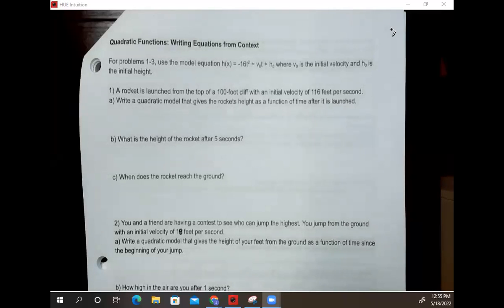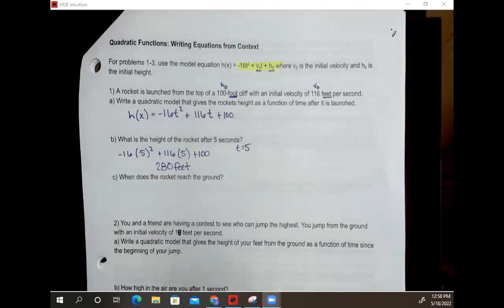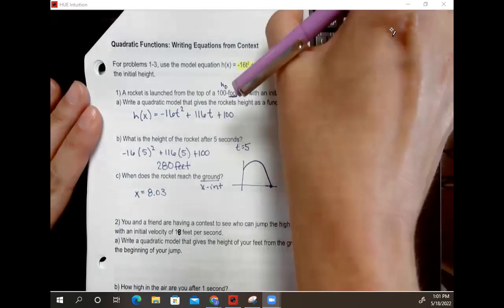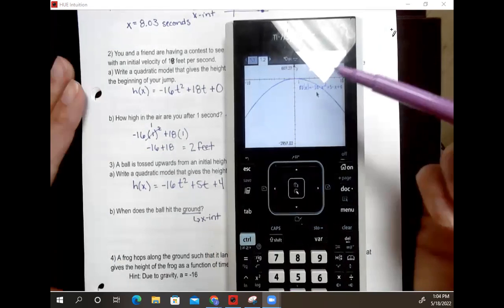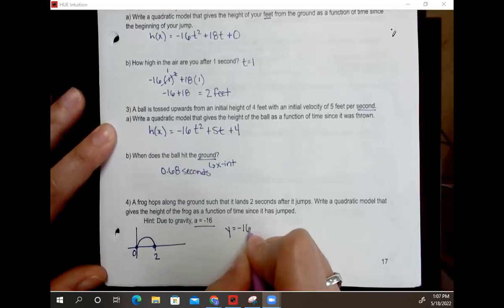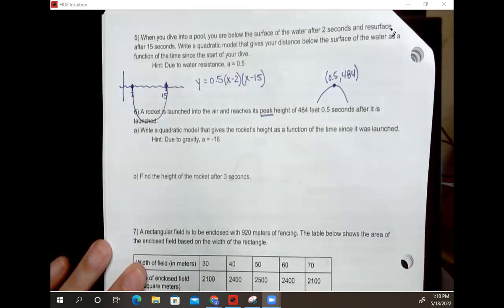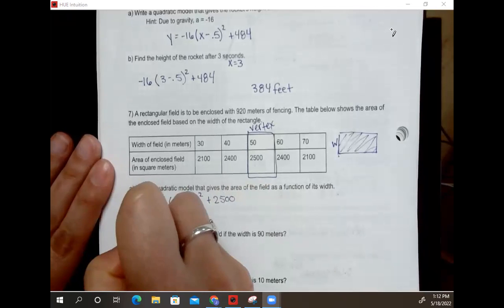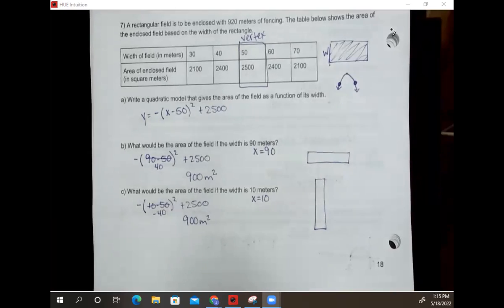AlgI CFM pg 17-18 Writing Quad Functions